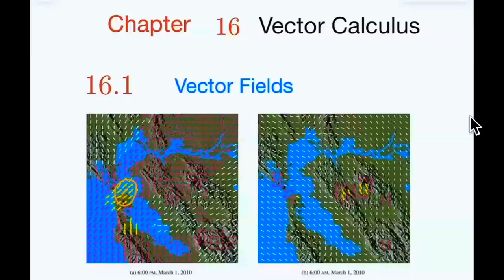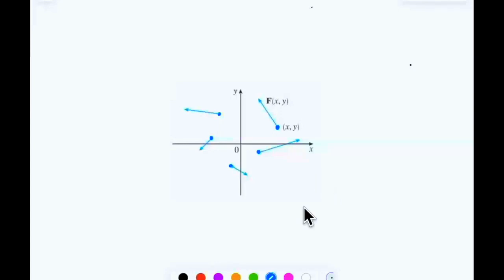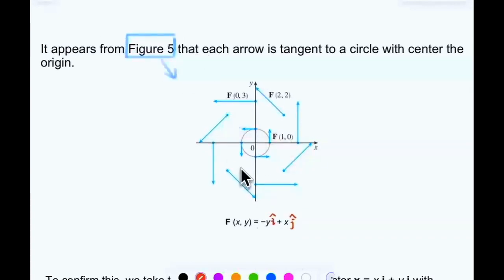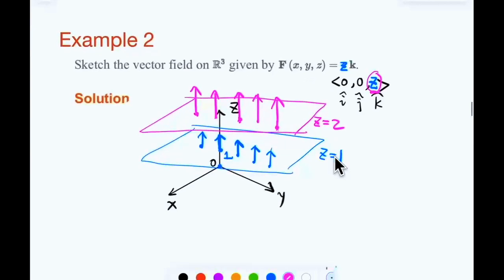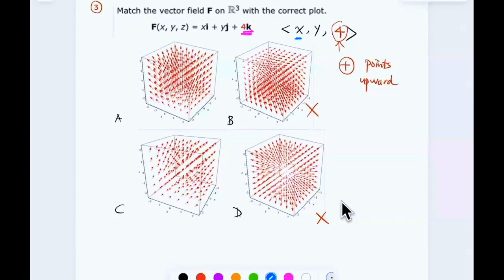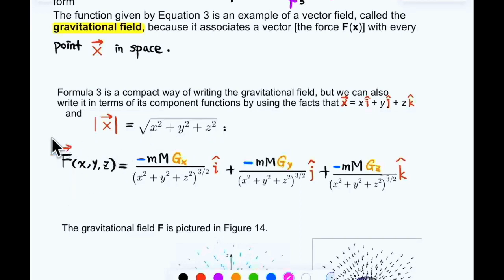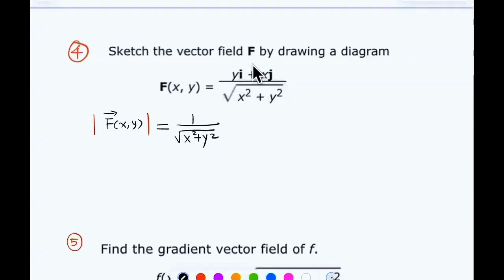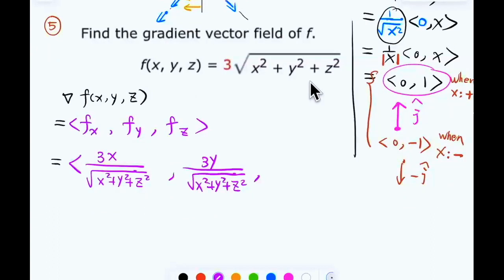Math 110C 16.1 Vector fields (Calculus 3 lesson & Practice Examples)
This is a Calculus 3 lesson on vector fields. In this lesson, we introduced the concept of vector fields by examining examples such as velocity fields, gravitational force fields, and electric force fields. To deepen our understanding, we then worked through 5 practice problems from the homework related to vector fields.